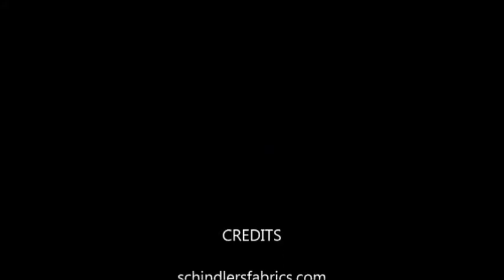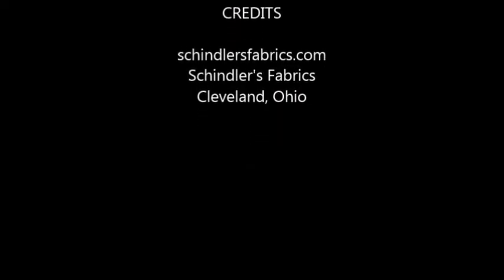Outdoor Pattern Striated Weave in Brass & Toffee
high end basket weave in a railroaded striated pattern, indoor/outdoor upholstery fabric, from our warehouse buyout of Glen Raven Mills Sunbrella Fabric Patterns, original pattern and color names not supplied

polyester, UV protectant, water and stain resistant

58"Wide

clearance discount sale priced, priced per yard, very limited quantity in stock, when sold out can not be reordered

at schindlersfabrics.com, Schindler's Fabrics, Cleveland, Ohio